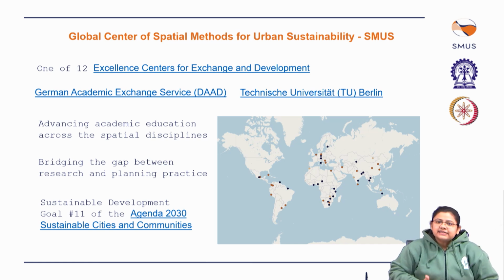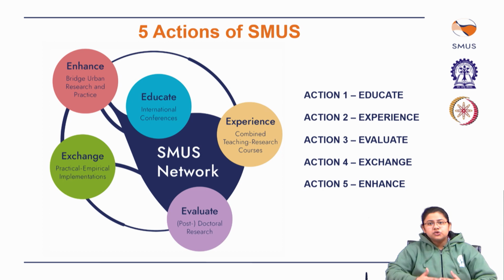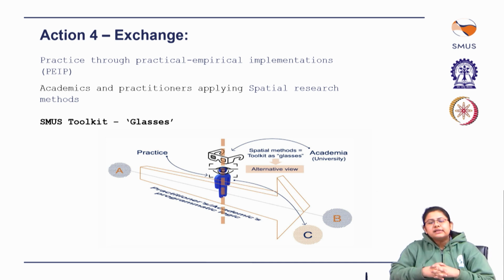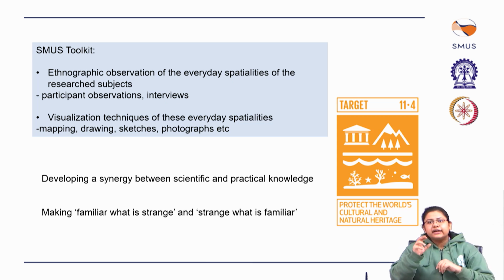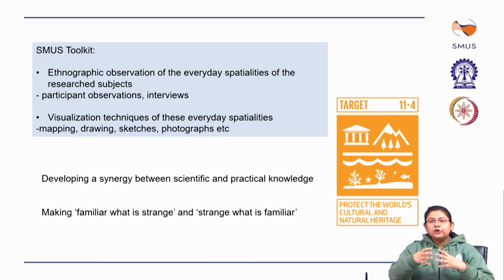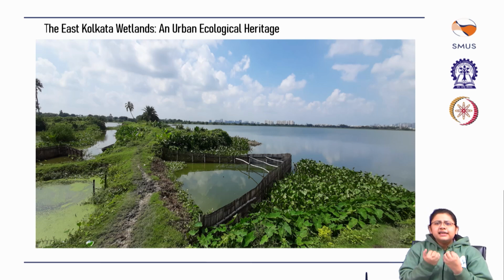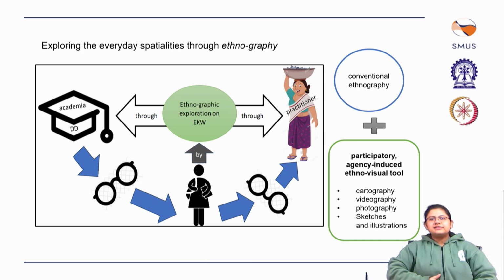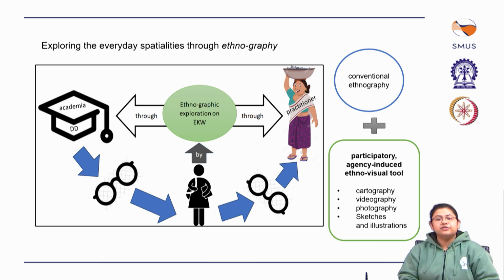Lecture 17: EKW as heritage – Lessons from a Practical Empirical Implementation Project - I